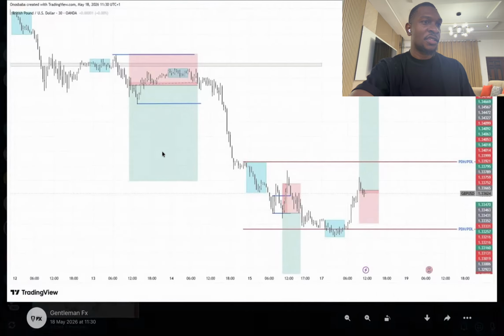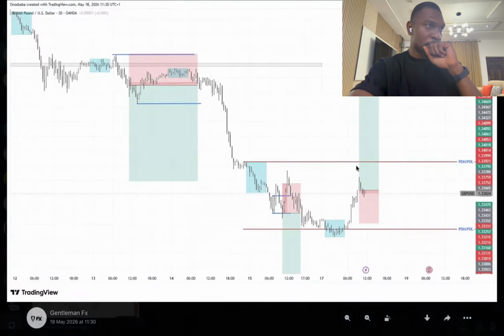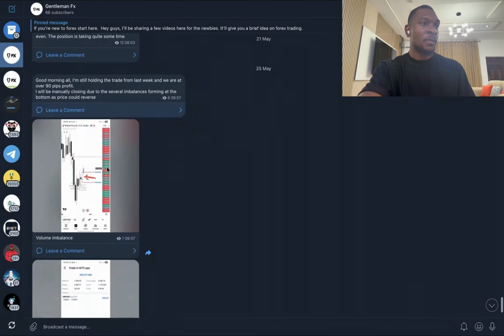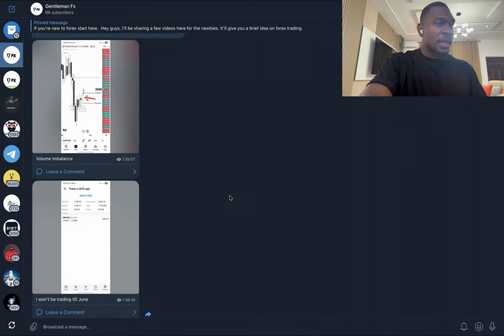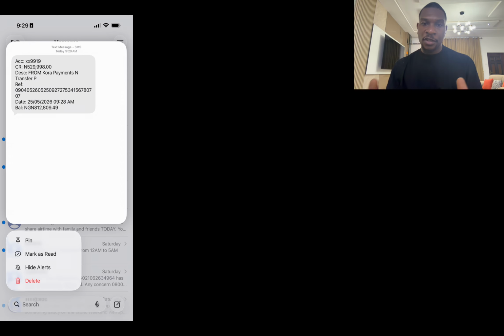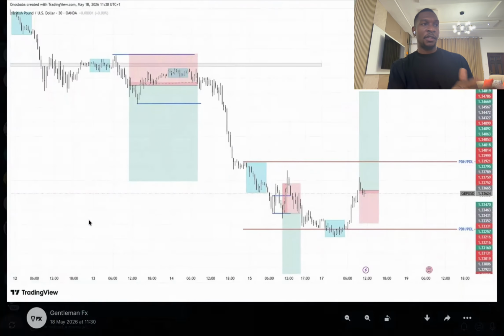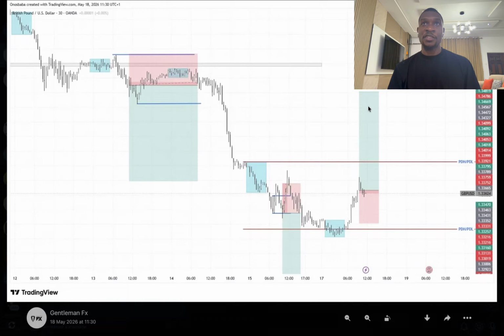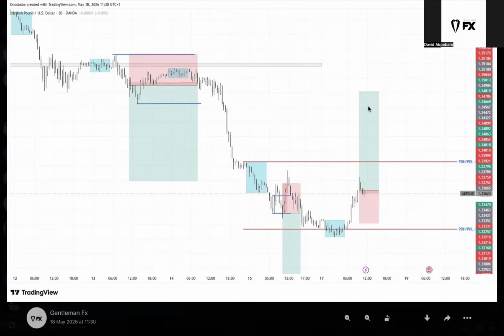Staying Profitable as an AVERAGE Trader.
A proper step-by-step guide on how to be a profitable trader (strategy excluded).

You can also be part of the community.